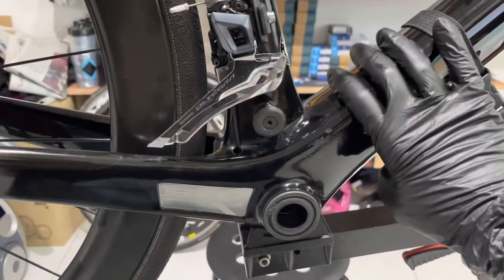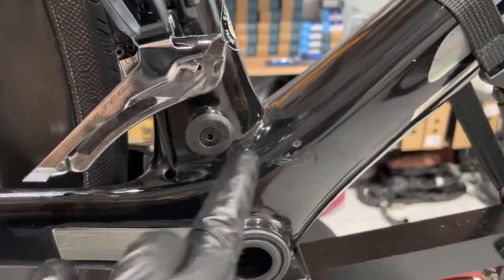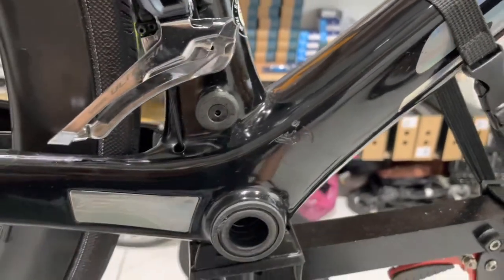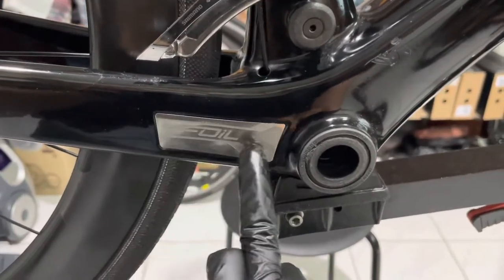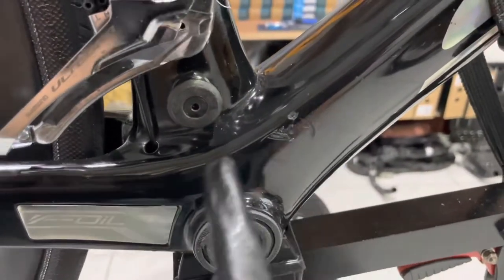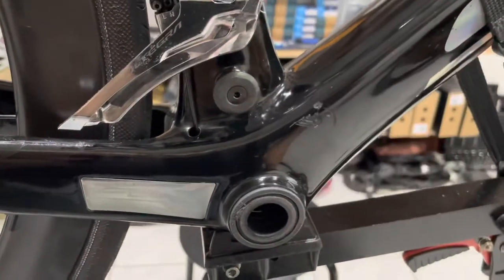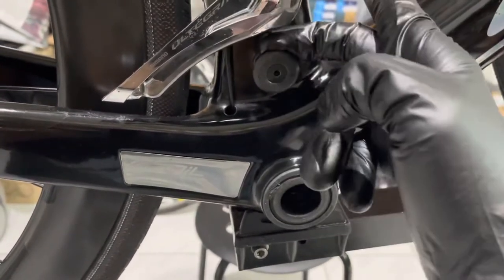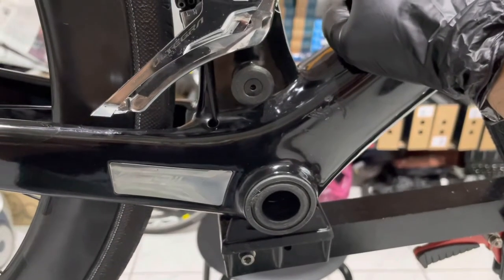Bicycle Chain Drop. On carbon bikes.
Chain drop can be a serious problem for carbon frames. If your bike is set up correctly it should be a very rare issue.

However, when it happens carbon bikes suffer the most and attempts to mitigate this problem by the designers leaves much to be desired.